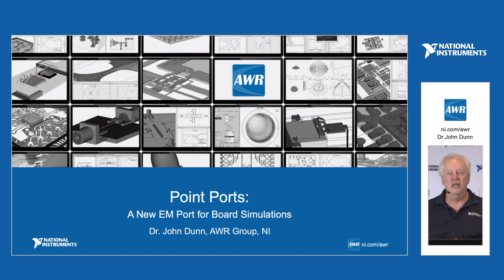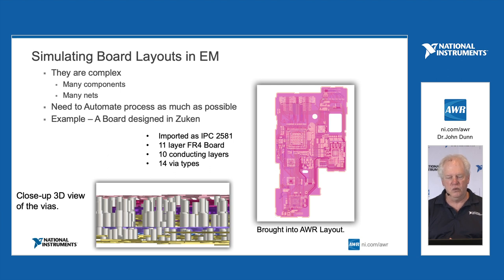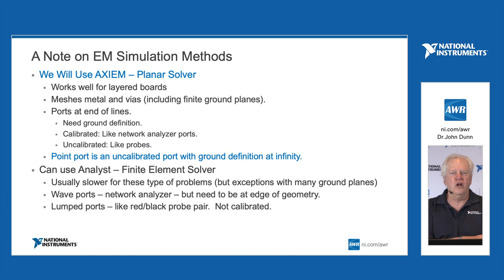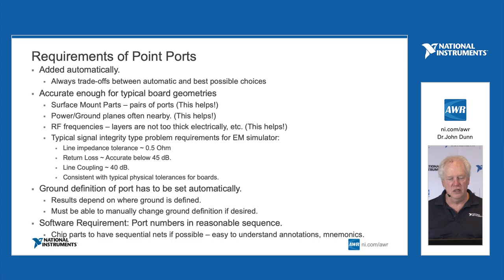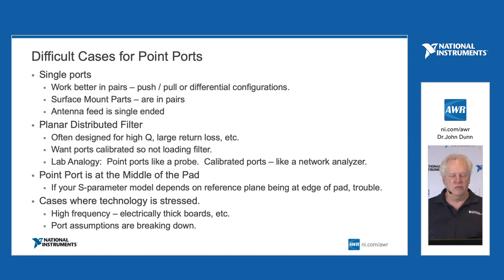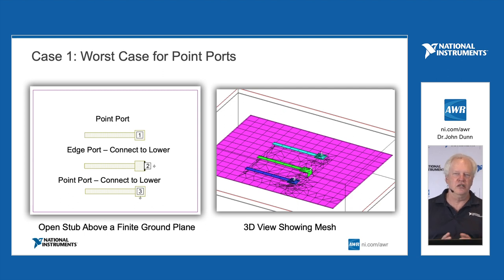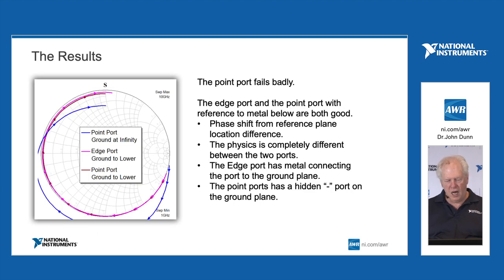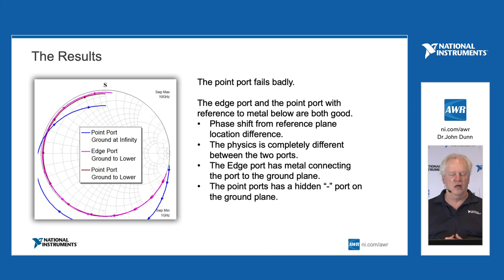Design Example: EM Point Ports for Board Simulations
This video demonstrates a new capability in AWR software that places a new type of port, the point port, on the pins of the nets for easy simulation in the AXIEM planar EM simulator. Design example courtesy of Zuken, AWR Connected Solutions partner